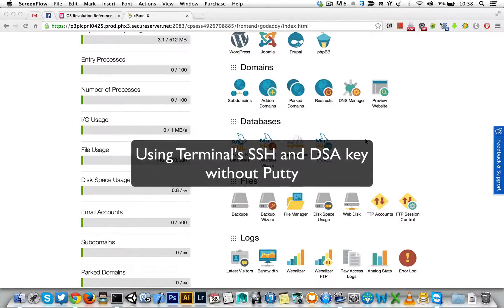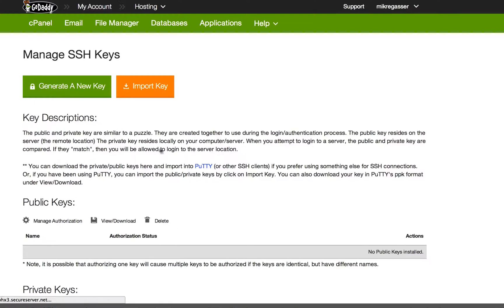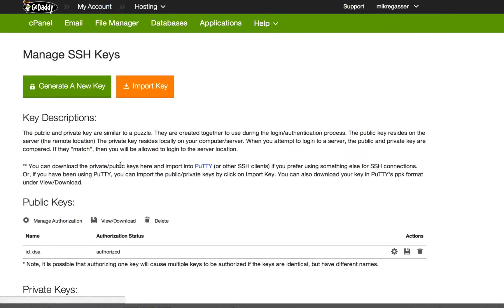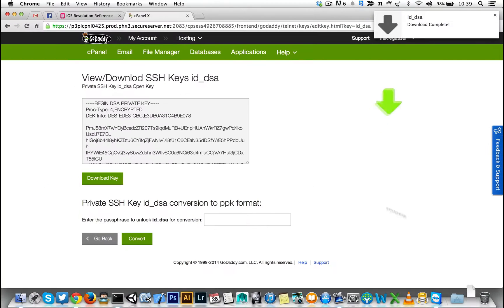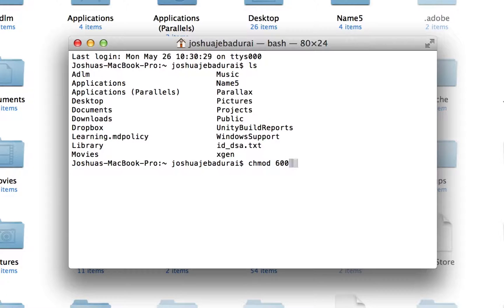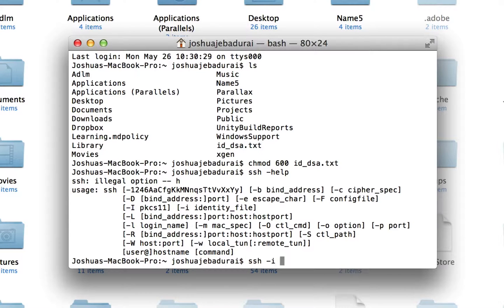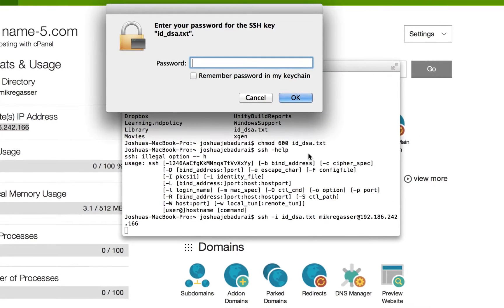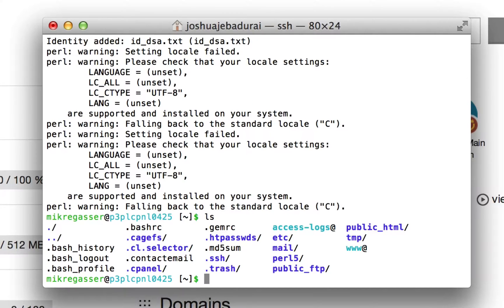Mac Terminal SSH DSA Tutorial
We'll use Terminal's SSH command to connect to a remote server which uses DSA as security.